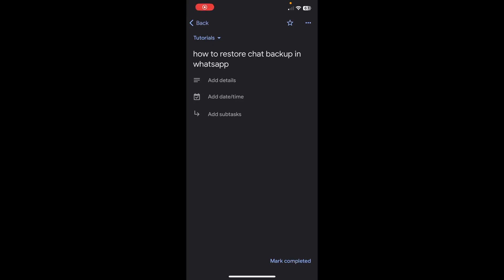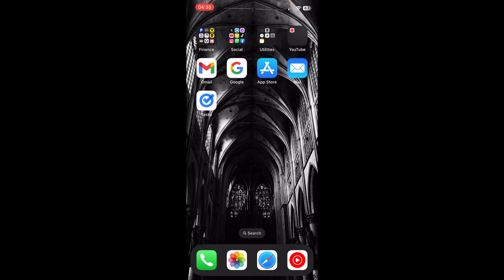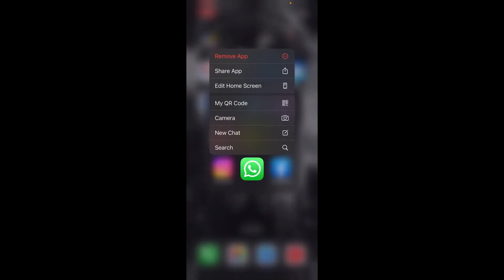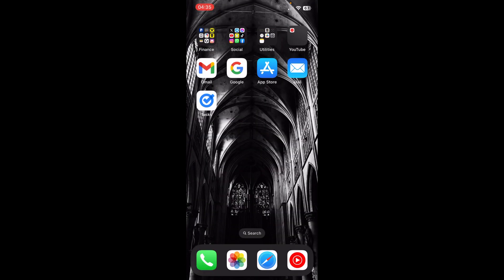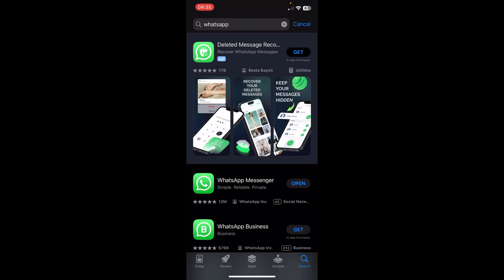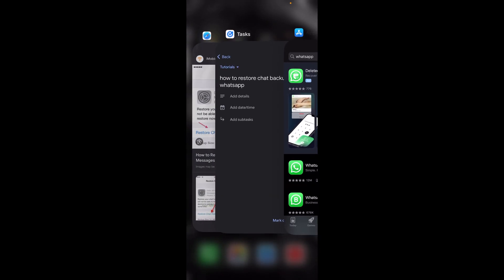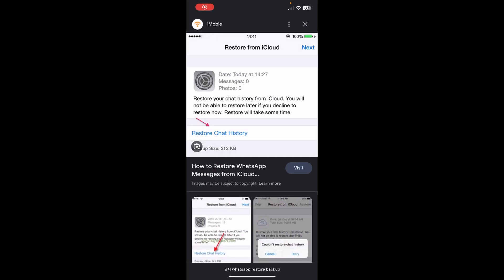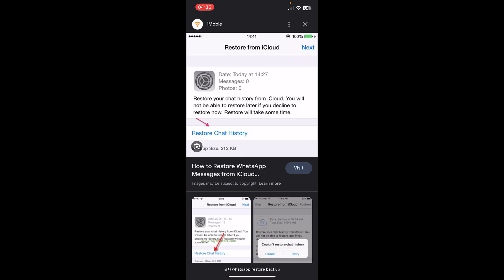How to Restore Chat Backup in Whatsapp (2024) - Full Guide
If you are looking for a video about how to restore chat backup in whatsapp, here it is! In this video I will show you how to restore chat backup in whatsapp. Be sure to watch the video to the very end. You will learn how to restore chat backup in whatsapp. That's easy and simple to do from your phone.